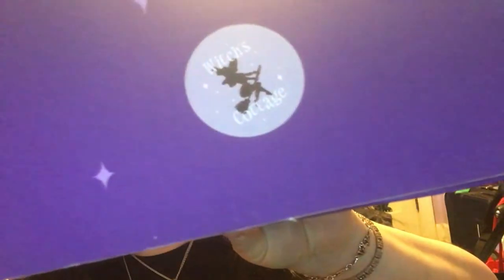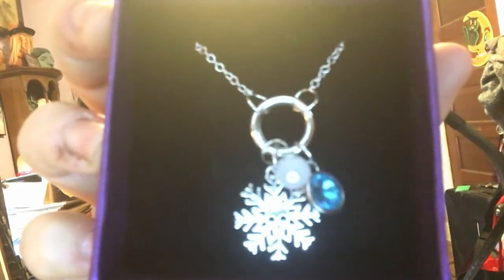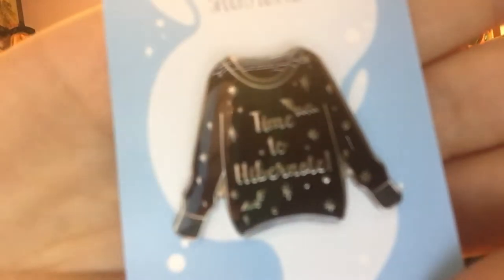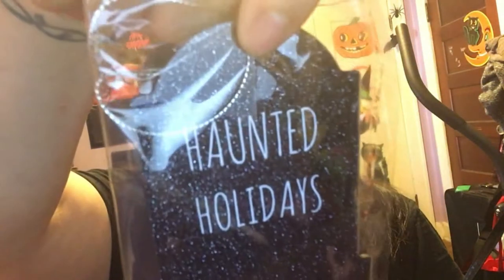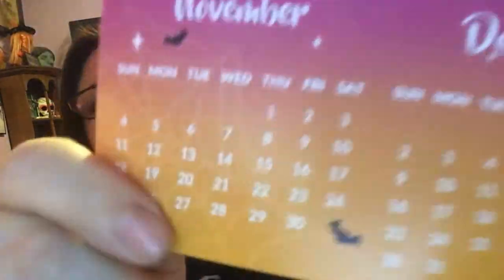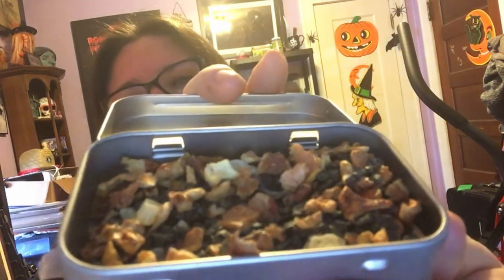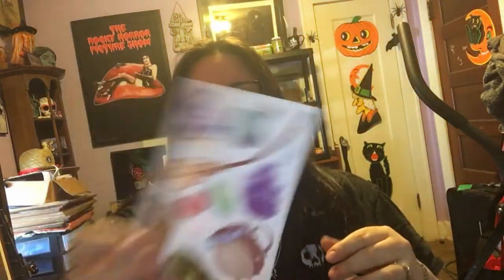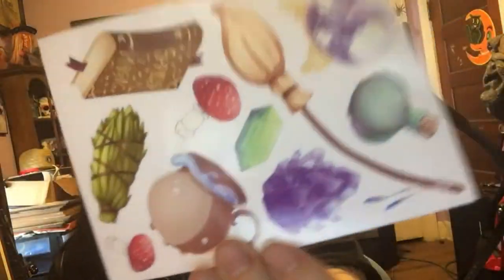Spooky Box Club #34 + #35 | Witch's Cottage and Abominable | Creepy Corners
Box #34:  Witch's Cottage and Box #35:  Abominable

Cat:  Luna (the best kitten ever)

Video Editing Software:  Wondershare Filmora